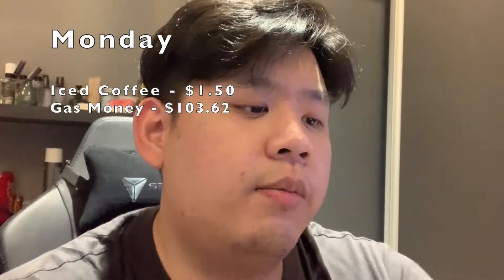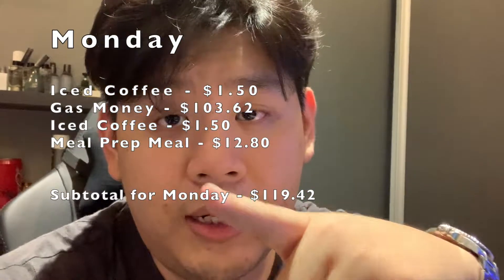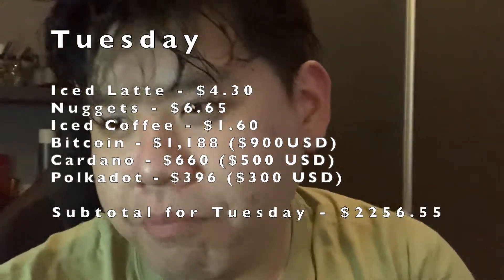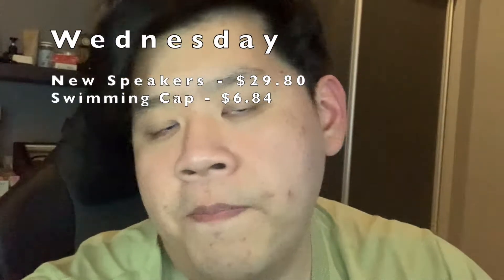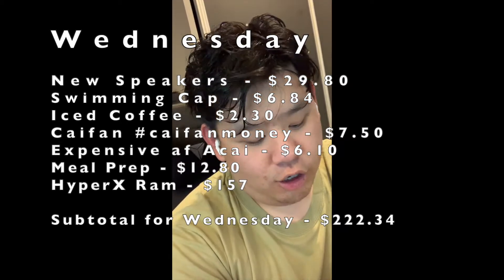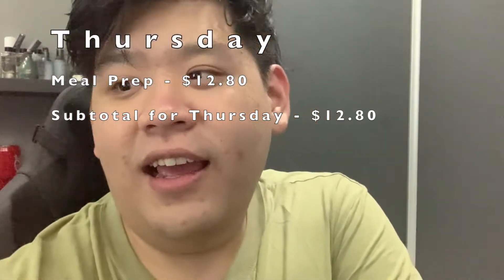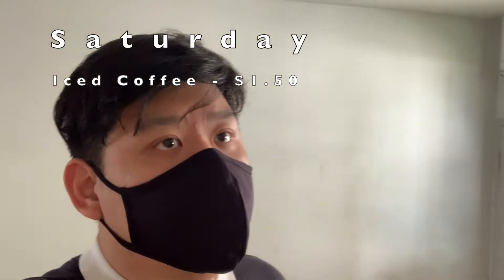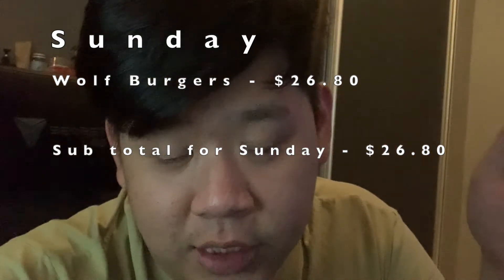How Much Do I Spend in A Week?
Please leave a comment down below, on what other topics you are interested in hearing my opinion on, and I will try my best to explain to the best of my capabilities.

The views and opinions expressed on my channel are provided for information purposes only and should NOT be taken as (a) a solicitation of an offer to buy or sell a security, (b) an endorsement or recommendation of any particular security or trading strategy, or (c) investment advice.

Topic:
How Much I spend in a week
Consumer prices

0:00 - Introduction
1:40 - Monday
2:57 - Tuesday
7:09 - Wednesday
11:25 - Thursday
12:18 - Friday
15:00 - Saturday
16:03 - Sunday
16:34 - Summary and Outro